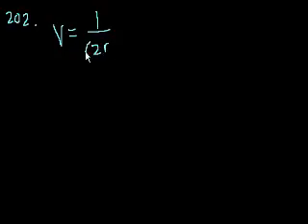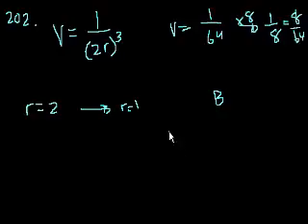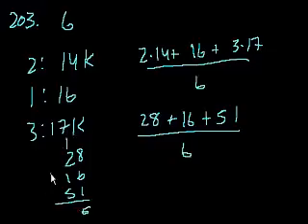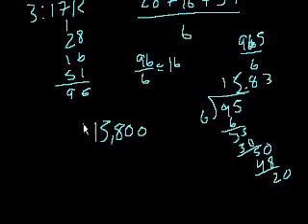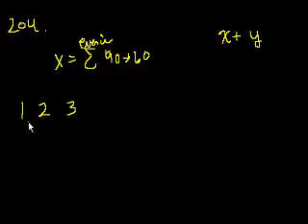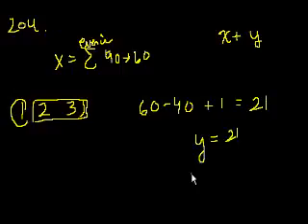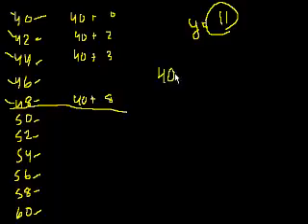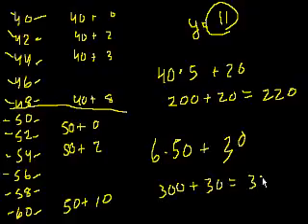GMAT Math 41